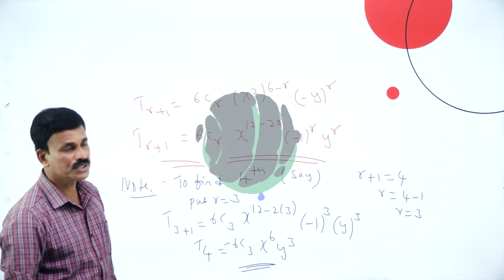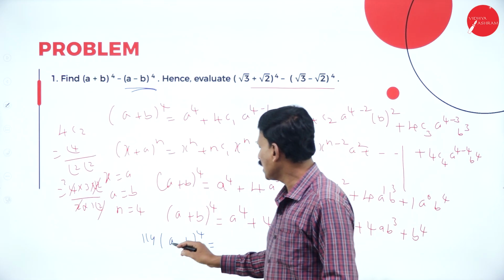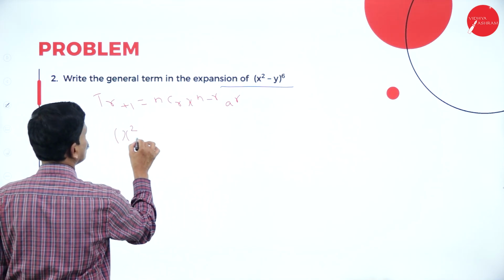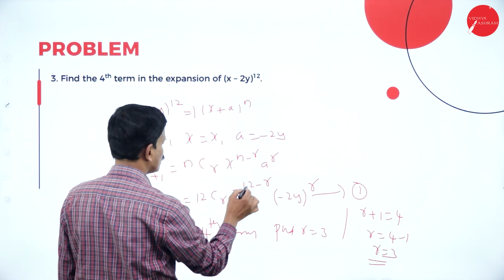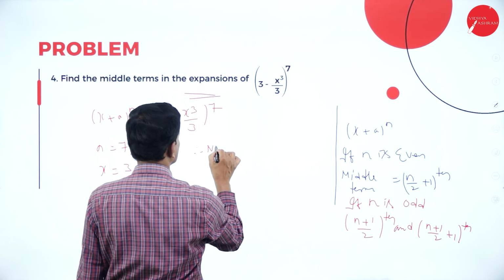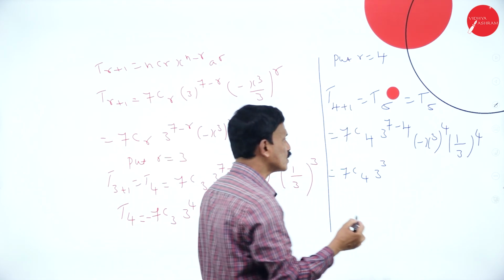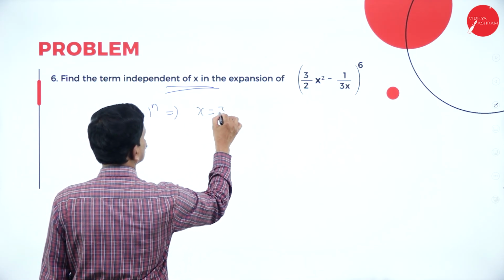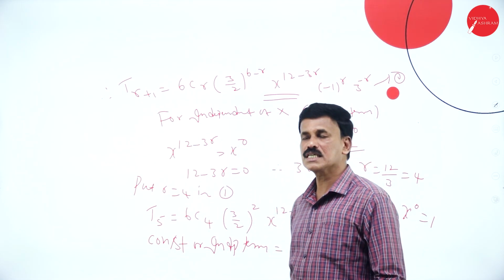DAY 18 | DISCRETE MATHEMATICS | II SEM | B.CA | NEP | BINOMIAL THEOREM | L18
Course : B.CA
Semester : II SEM
Subject : DISCRETE MATHEMATICS
Chapter Name : BINOMIAL THEOREM
LECTURE : 18